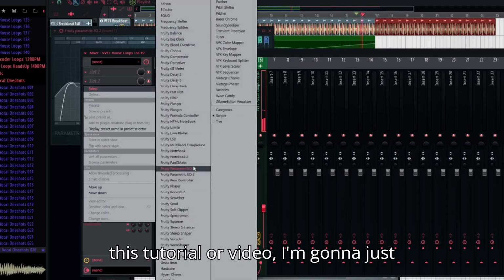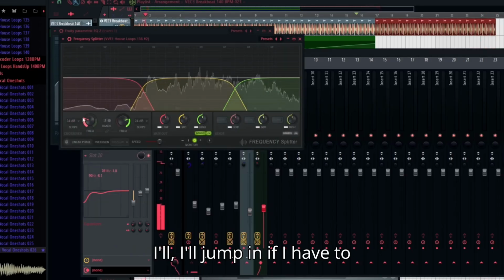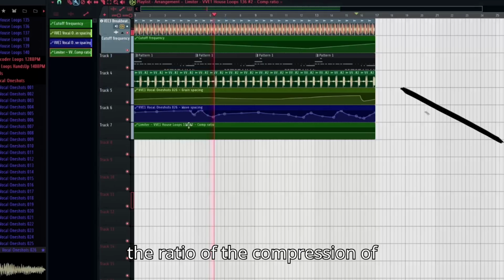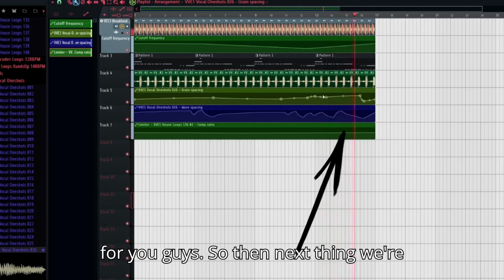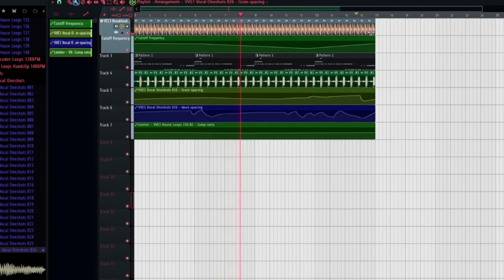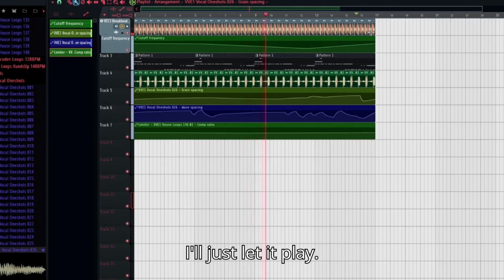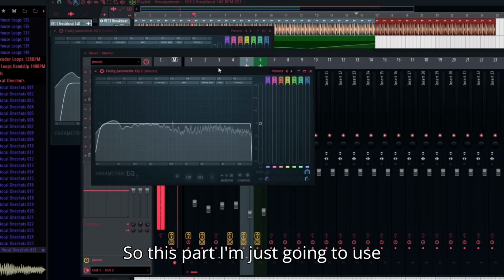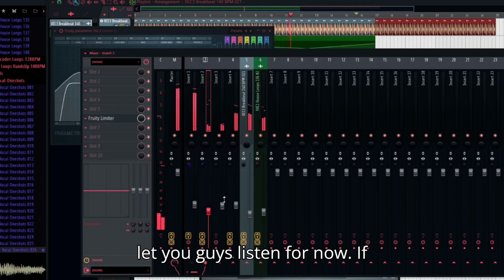EDM Mixing with Complexity Crew: Kick, Bass & Rhythm Placement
This tutorial breaks down kick, bass, and rhythm placement in Dancehall-influenced EDM, focusing on groove, movement, and system translation rather than loudness tricks or presets.

We cover how Dancehall rhythm logic differs from standard EDM, how the kick and bass interlock without masking, and how to place rhythmic elements so the track moves naturally on real club systems.

This is about feel, timing, and space — not over-processing.

Topics covered:

Kick vs bass roles in Dancehall EDM
Rhythm placement that creates bounce and swing
Low-end clarity without killing groove
Mixing for club and sound-system translation
Avoiding EDM habits that break Dancehall feel
No presets. No gimmicks. Just structure and intent.

🎶 Complexity Crew
Rawstyle • Gabber • Global EDM